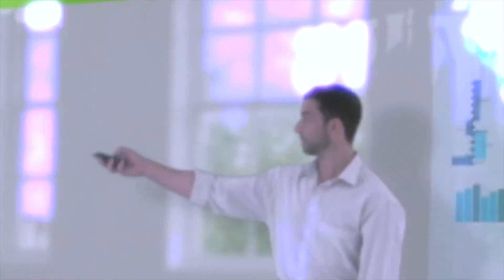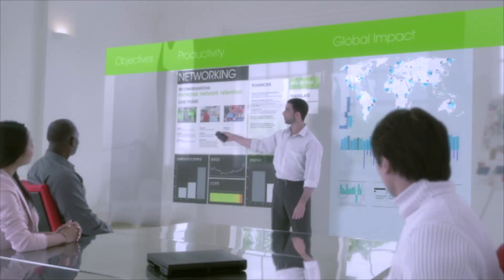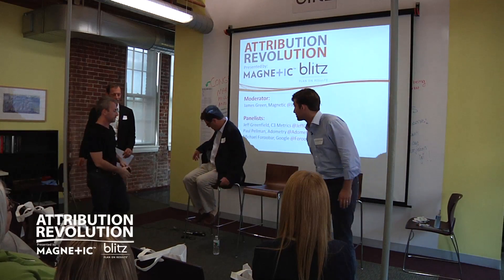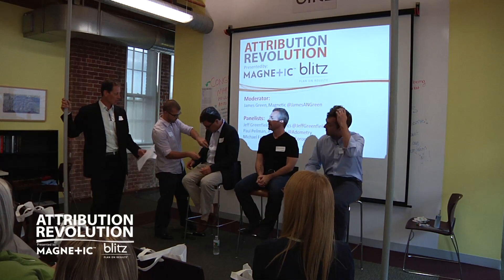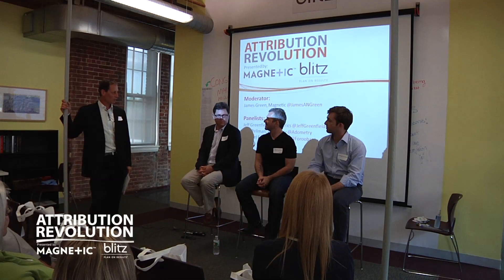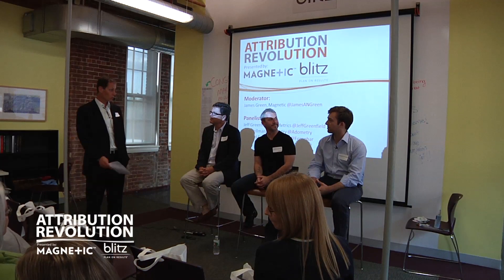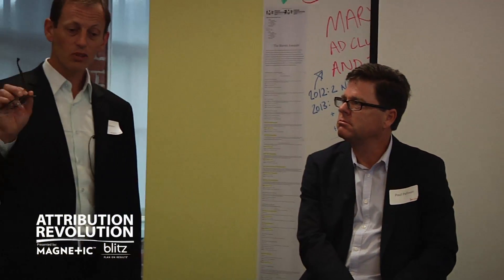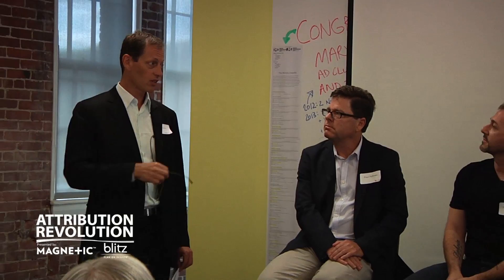Attribution Revolution, Presented by Magnetic & Blitz Media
Magnetic and the Blitz Media Attribution Minor Team present Attribution Revolution, featuring insights on media measurement, attribution modeling and how brands are using data.

Moderator:
James Green, CEO, Magnetic

Panelists:
Michael Foroobar, Analytical Lead, Google
Jeff Greenfield, COO & Co-Founder, C3 Metrics
Paul Pellman, CEO, Adometry